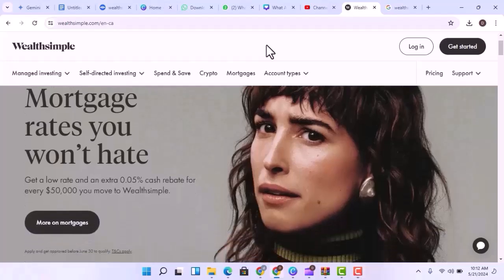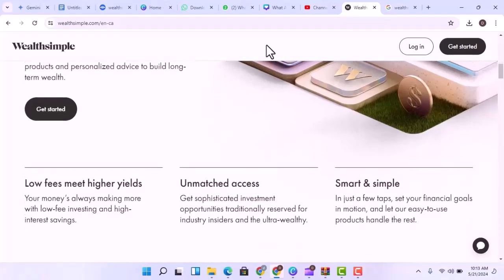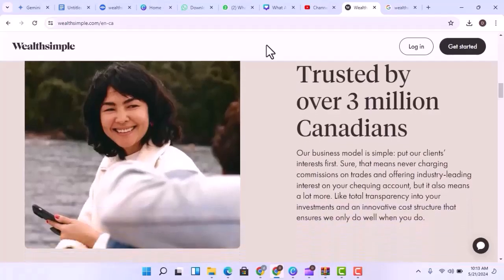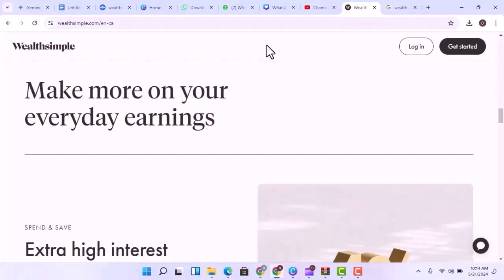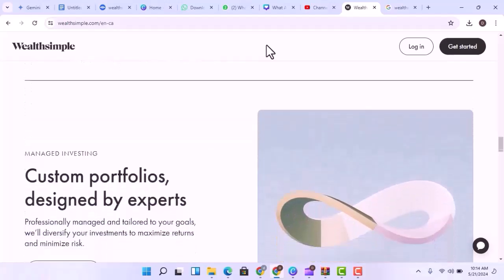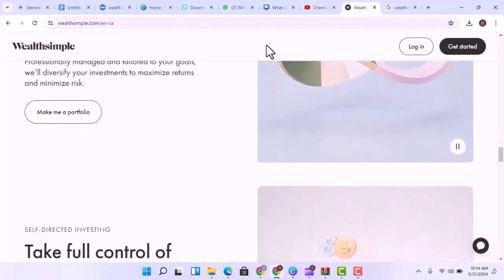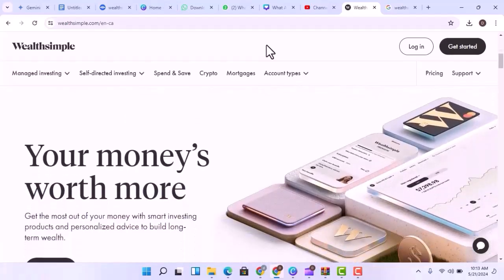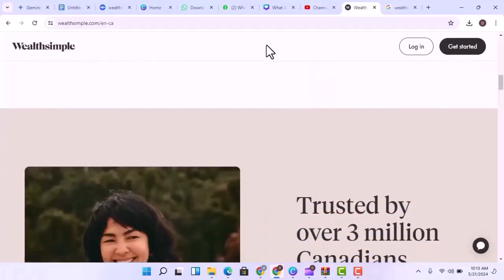Can I withdraw USD from Wealthsimple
In this video we talk about Can I withdraw USD from Wealthsimple